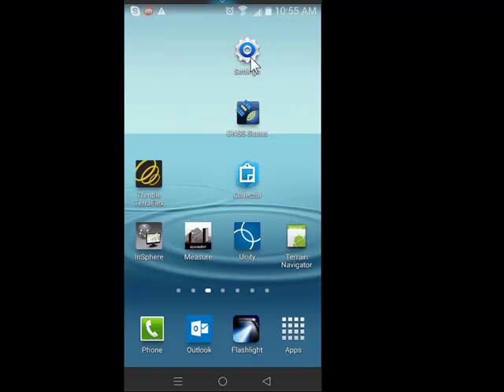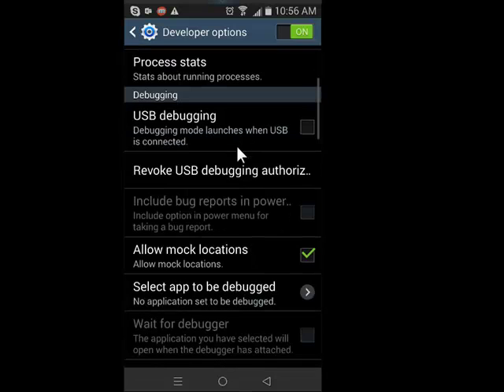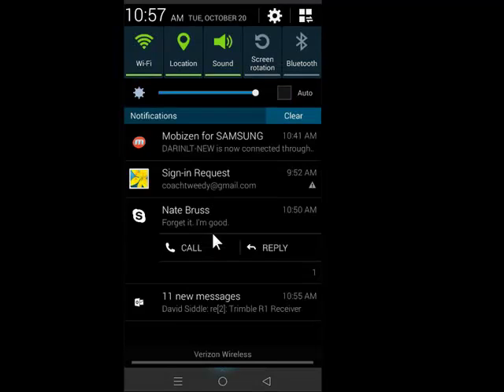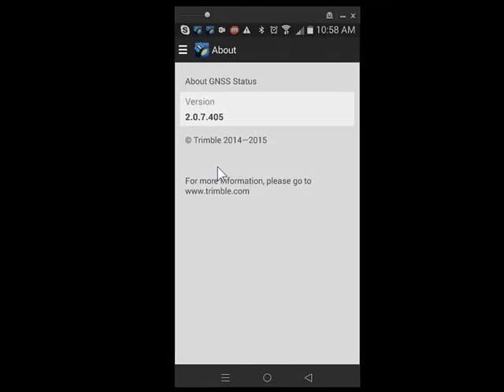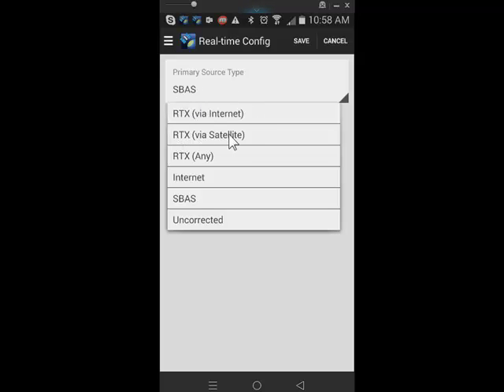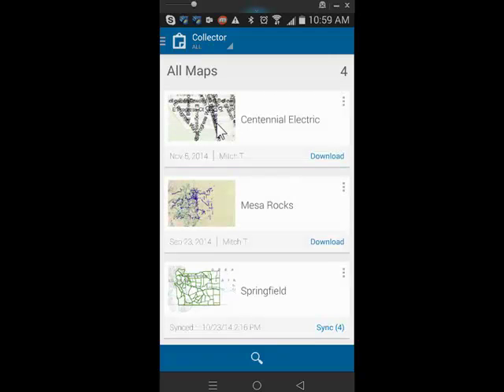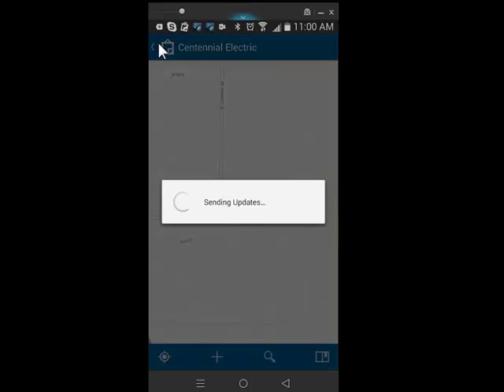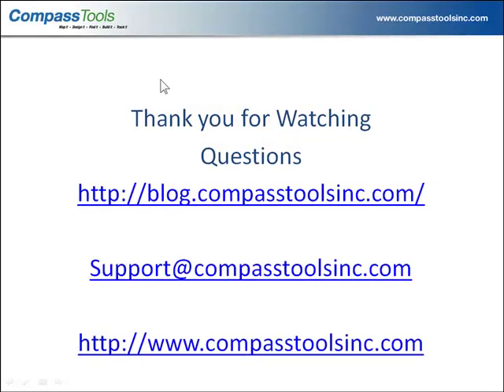How To use the Trimble R2 GNSS Receiver in Collector (Android OS)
An unofficial guide on how to use the Trimble R2 GNSS Receiver in Collector running on an Android Operating System.